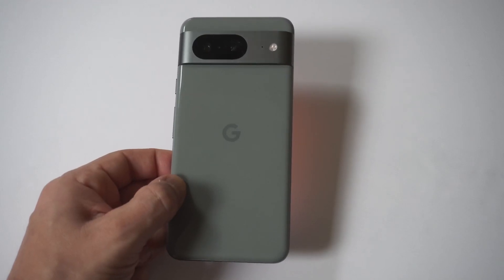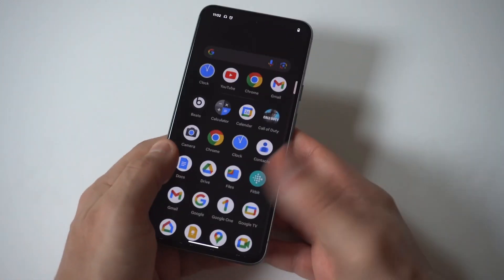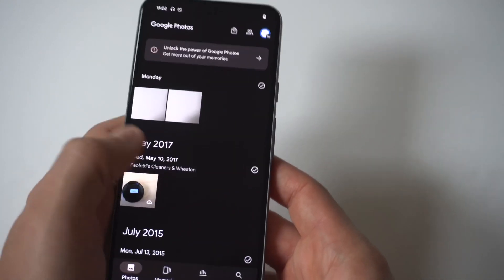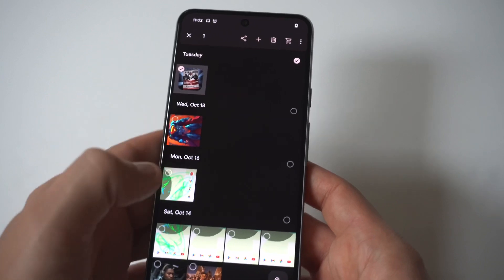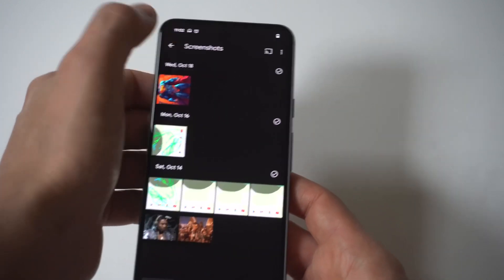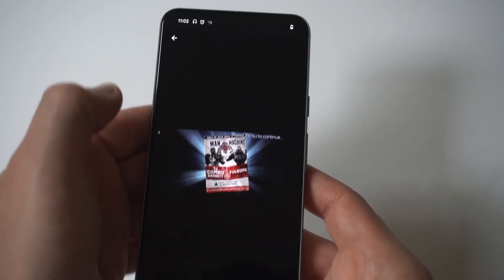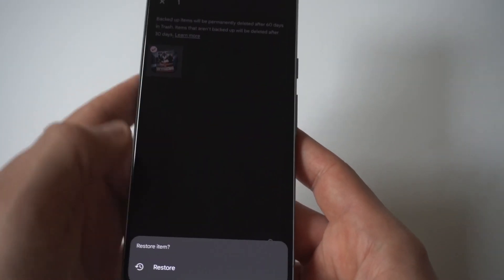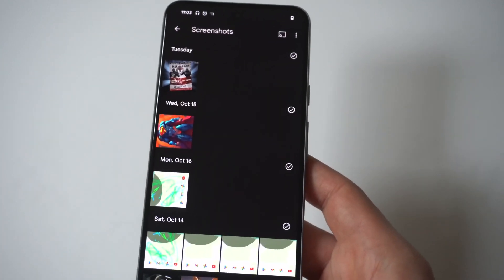How To Find Deleted Photos & Videos On Google Pixel 8 / 8 Pro